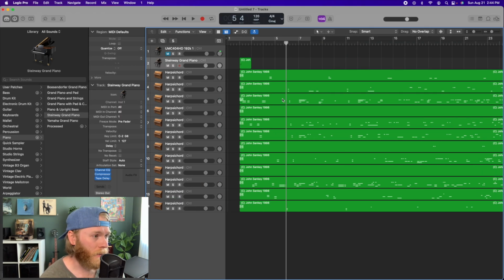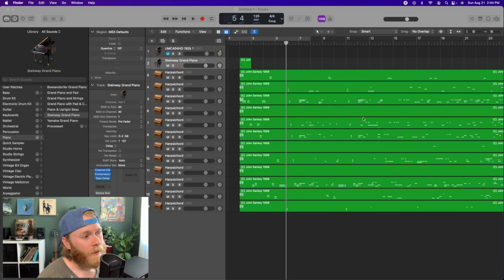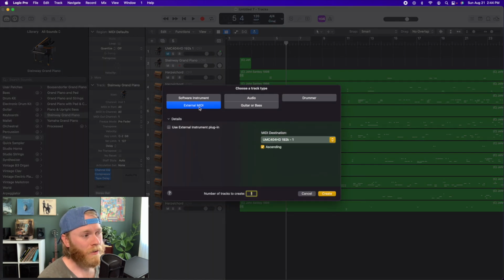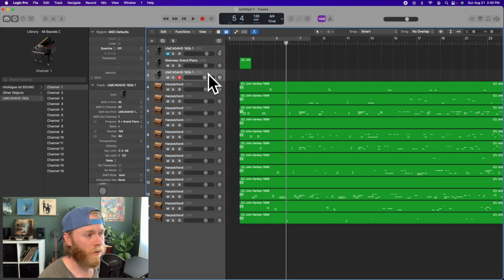Use DAW Midi To Play Synths Hands-Free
In this video, I demonstrate how to use (free) midi files to make your synth play hands-free. Hope you enjoy :)

Instrument used in this video was a Moog Matriarch. You can purchase directly from the vendor here:
Moog Matriarch

Chapters:
0:00 Moog Matriarch Playing Bach's Concerto In D Minor - Allegro Section 1 Sample
0:22 Introduction
1:10 What Is Midi?
2:31 Different Uses Of Midi
3:12 Connecting Midi Hardware
4:11 Midi Files In Your DAW
5:03 Setting Up Midi & Audio Tracks In Your DAW
6:55 What The Final Product Should Look Like
7:32 Moog Matriarch Playing Bach's Concerto In D Minor - Adagio Section
9:44 Conclusion